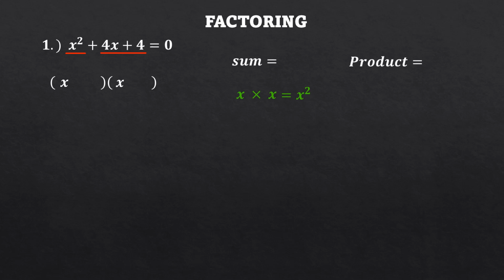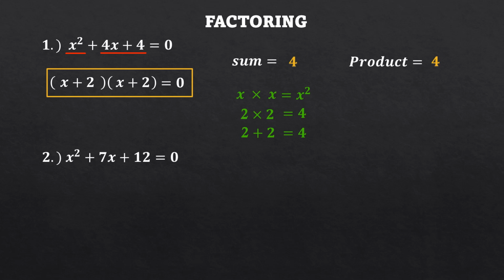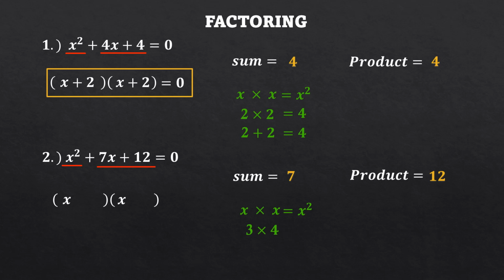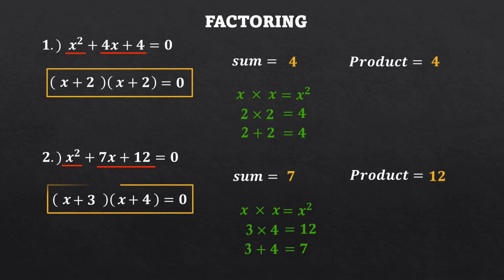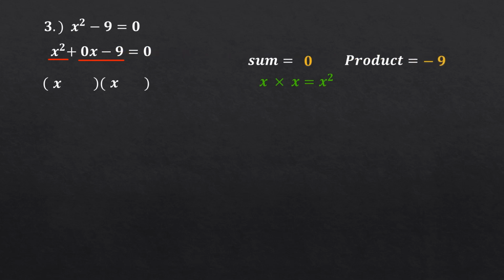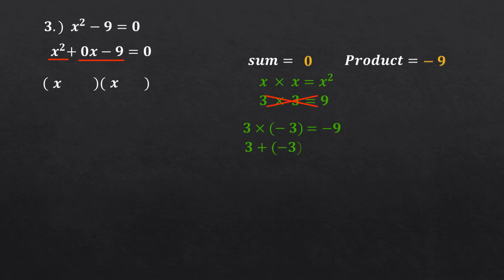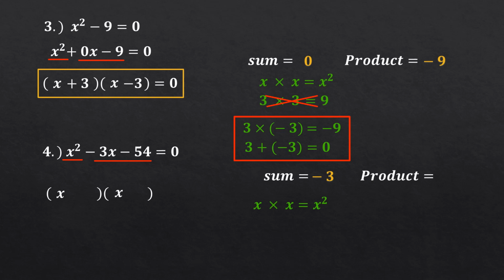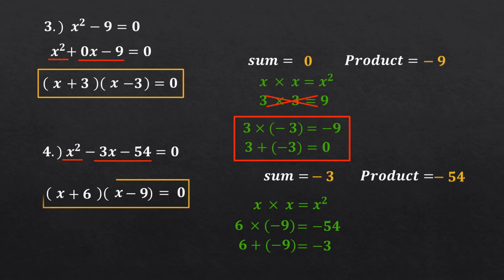Factors of Quadratic Equation